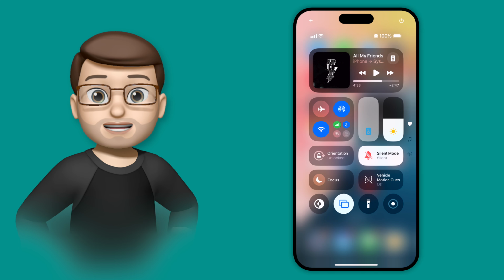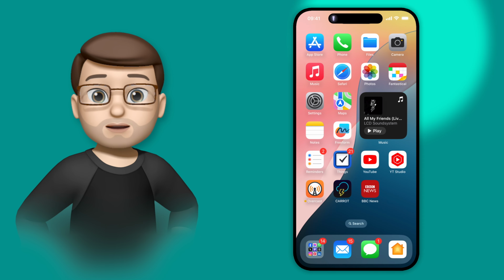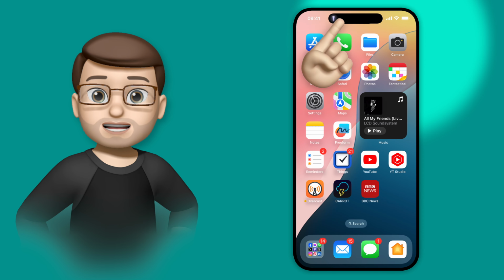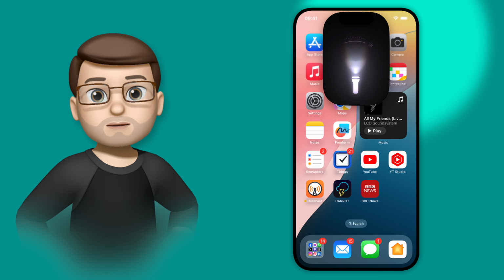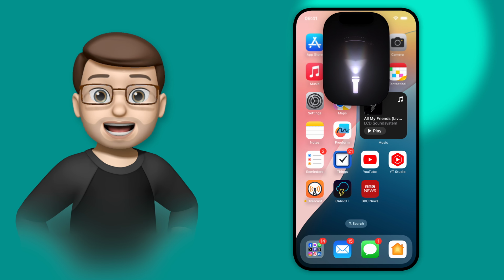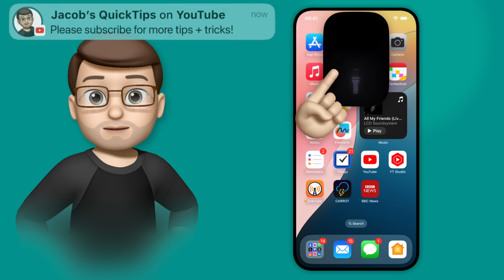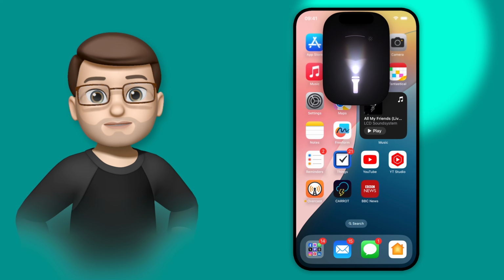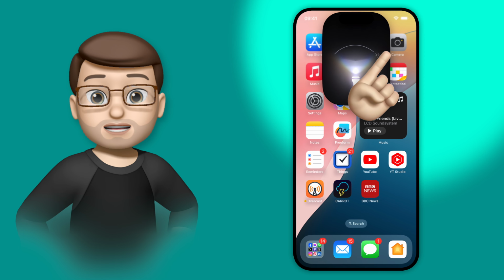How to Make the Most of Your iPhone's New Flashlight Features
Explore the impressive new flashlight features in iOS 18 that transform your iPhone into a versatile lighting tool. This QuickTips video demonstrates how to access and use the new torch interface, allowing you to adjust brightness, beam width, and direction with simple gestures. Learn how to customise your iPhone's flashlight for any situation, enhancing its usefulness for photography, emergencies, or everyday tasks. Discover this hidden gem and other exciting new features in iOS 18.